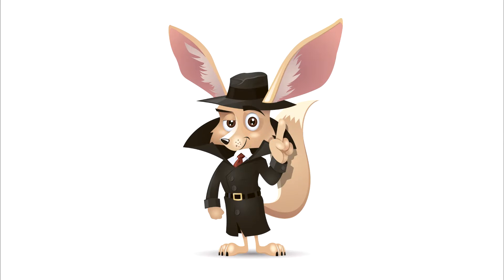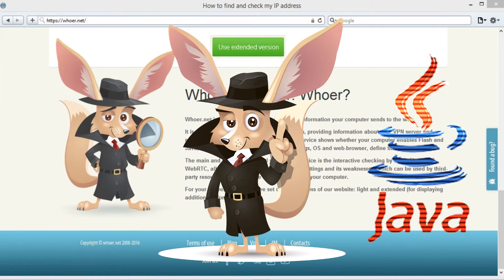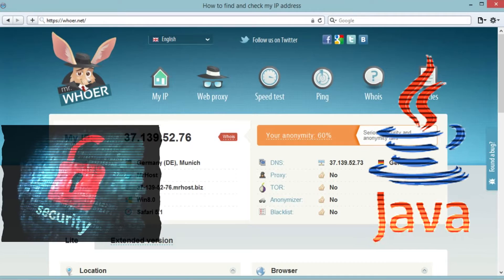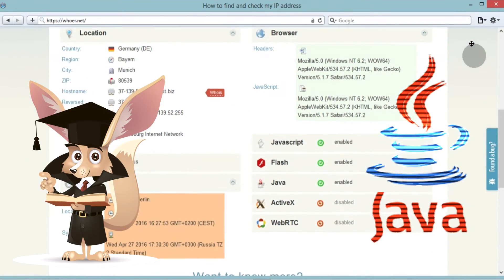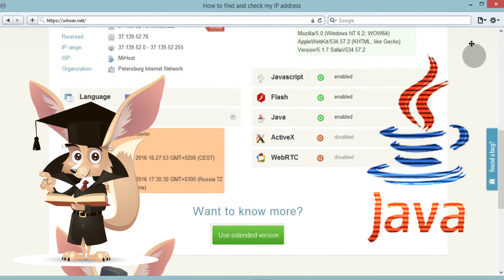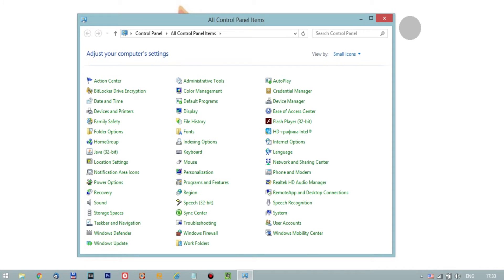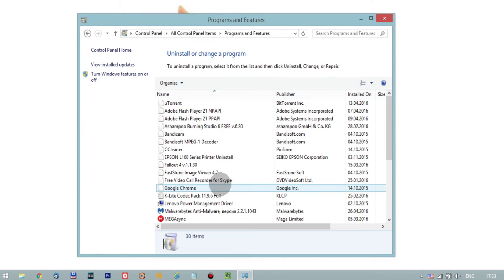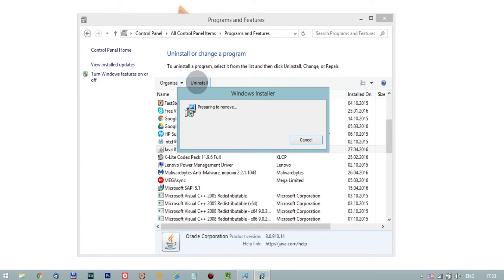Disable and remove JAVA in Windows 7 and 8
How to disable and remove Java in Windows 7-8?

Whoer.net is a service aimed at verifying the information your computer sends to the web.

It is perfect for checking proxy or socks servers, providing information about your VPN server and scanning black lists for your IP address. The service shows whether your computer enables Flash and Java, as well as its language and system settings, OS and web-browser, define the DNS etc.